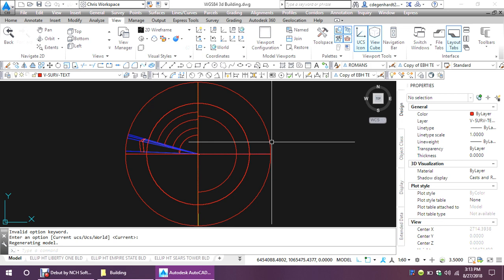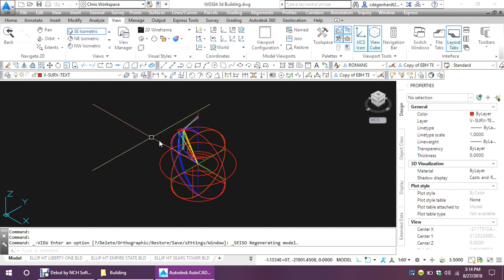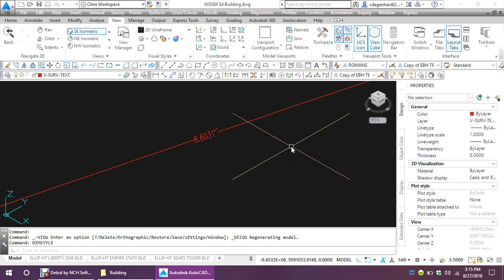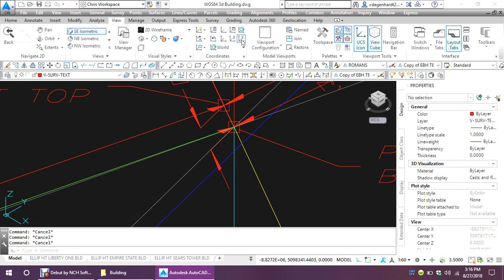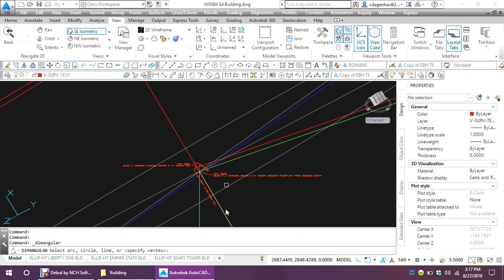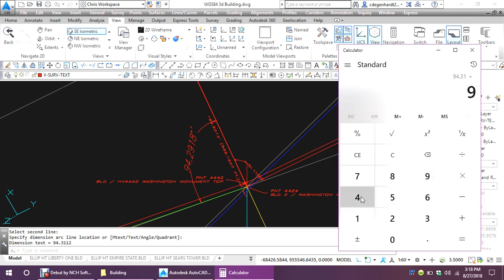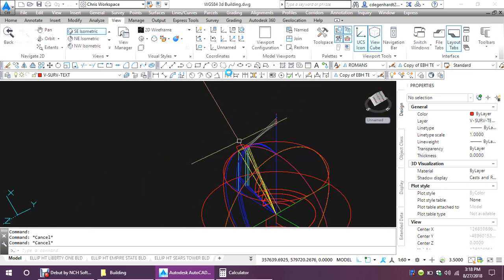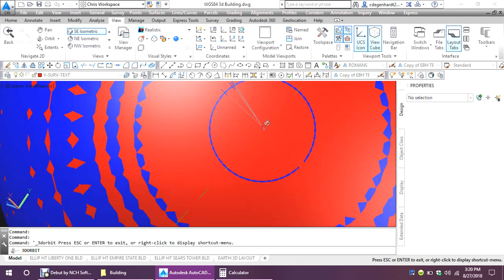Tilt Angle Between the Sears Tower & Washington Monument in Civil 3D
8.6031 Degrees Or 94.2918 + 93.3112 = 188.603 Degrees